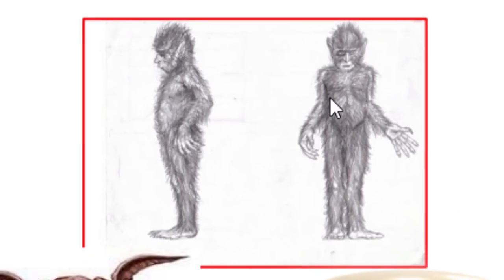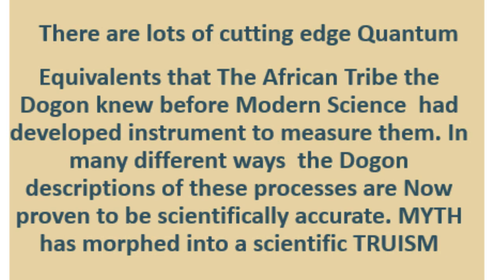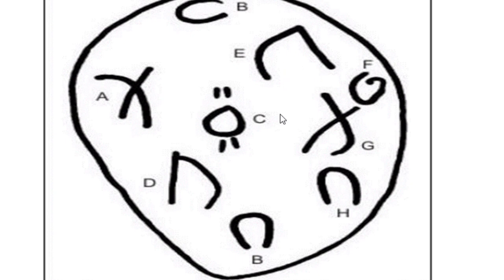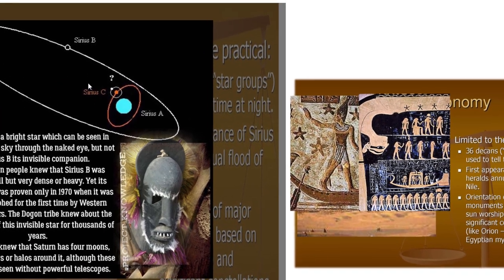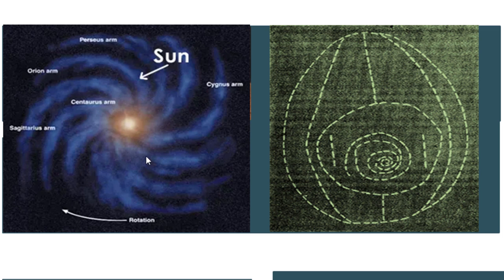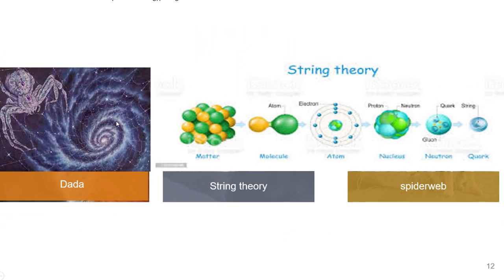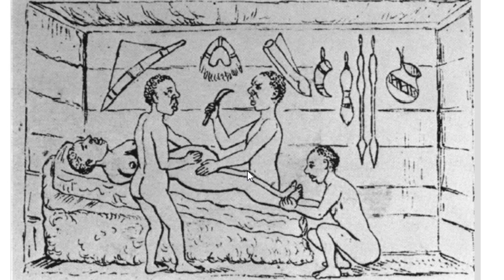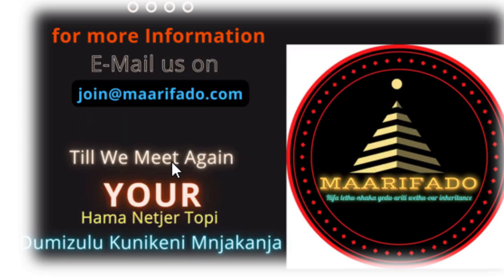African Myths Verified By MODERN Science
Tikoloshi are a manmade creature In Nguni mythology. Today they are in the form of AI- Robots. As far as Tikoloshi goes It will eventually attack the manufacturer…African Myth has now been proved true by modern Science in many spheres of Technology. Science proves Myths as True. But, What is a Myth? Did Africa Develop a Body of Scientific Knowledge That predate Modern Science? Is African Mythology a Science?
Has any African Myth been Proved True By modern science?
If we were advanced what happened?
The Myths of the African tribe the Dogons correctly define the key components of matter from atoms to quarks to the vibrating threads of string theory—all in the proper sequence, each with its appropriate scientific attributes and many supported by explicit tribal drawings that often replicate pertinent scientific diagrams. Let Us Do More To Revive Our Ancient Knowledge systems. For within MYTHS are the Kennels OUR ancestors left for our Success